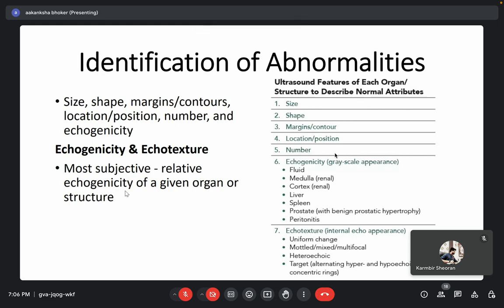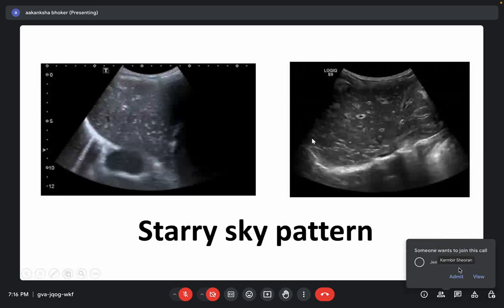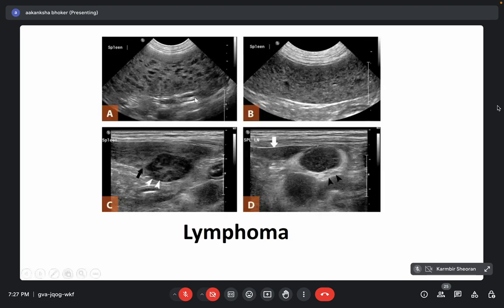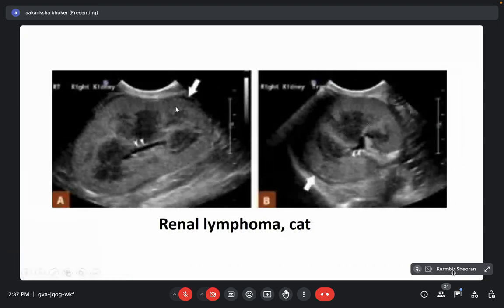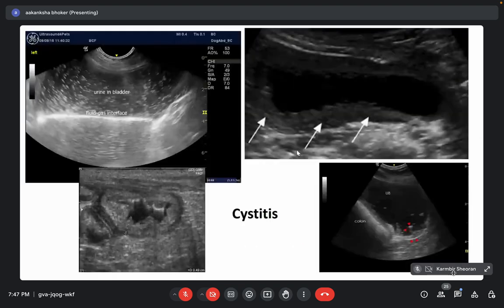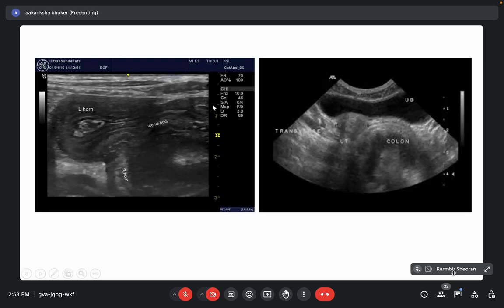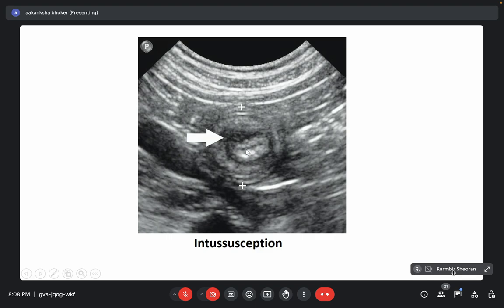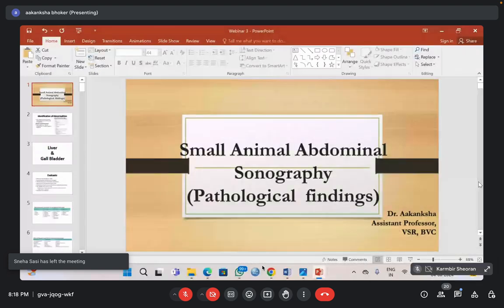Small Animal Abdominal Ultrasound (Pathological Findings)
Dogs animals veterinaryeducation veteducation ultrasound in animals principle of ultrasound dogs small animals